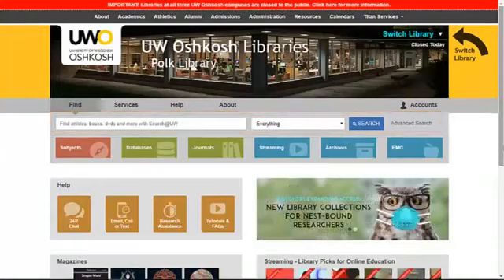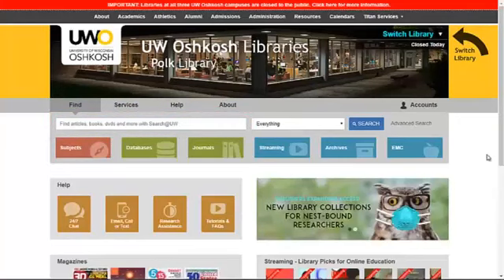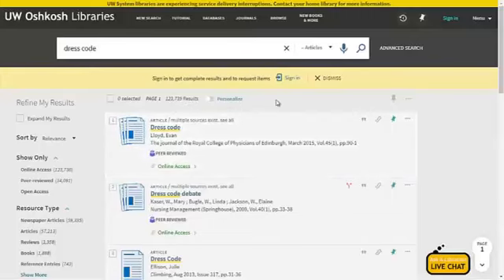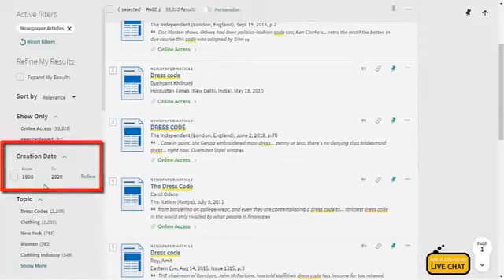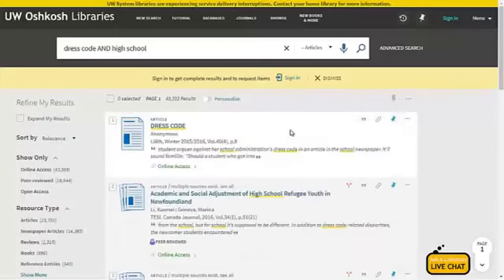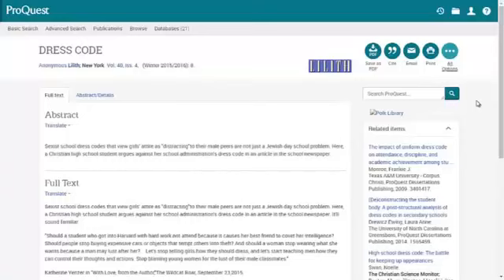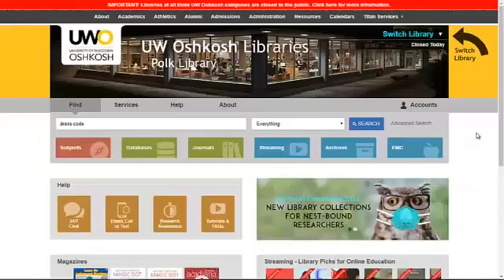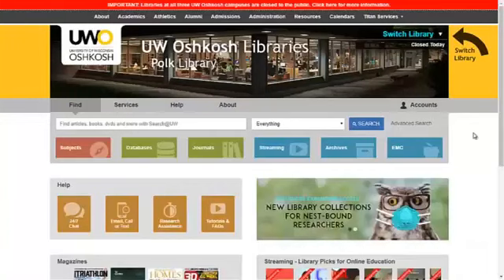Using Search@UW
This video demonstrates how to use Search@UW to find articles, books and media at UW Oshkosh Libraries.